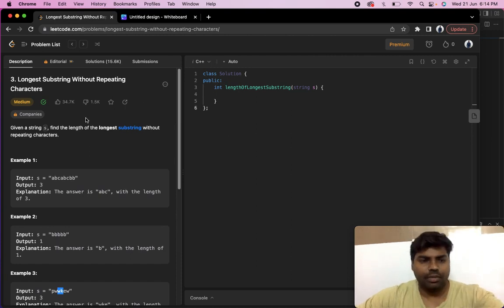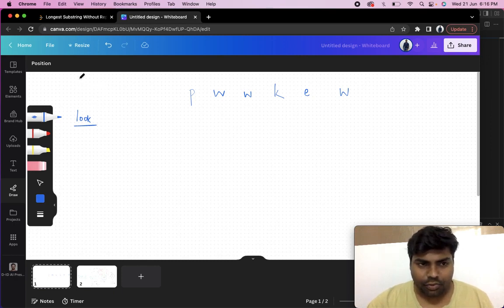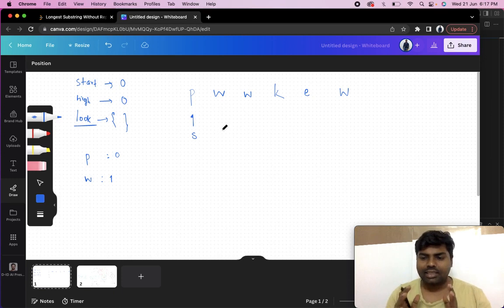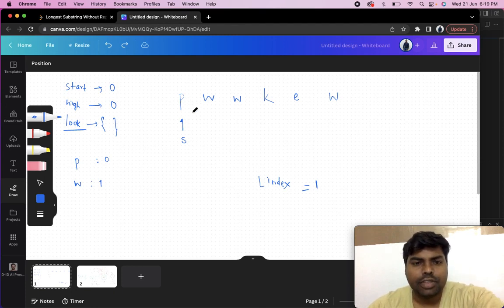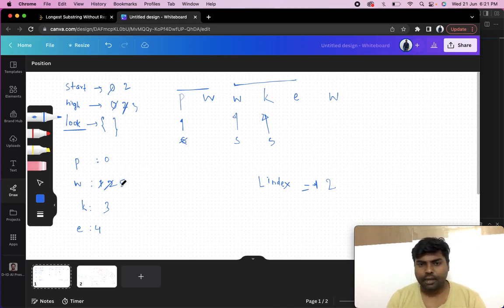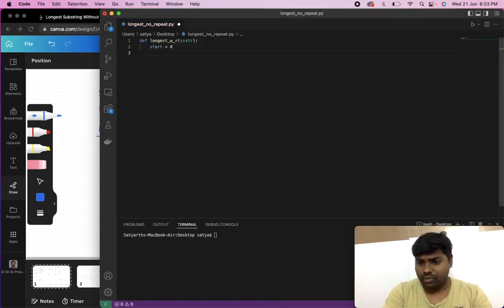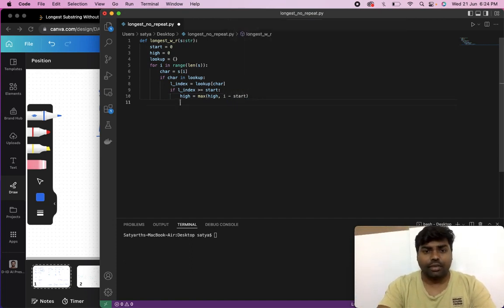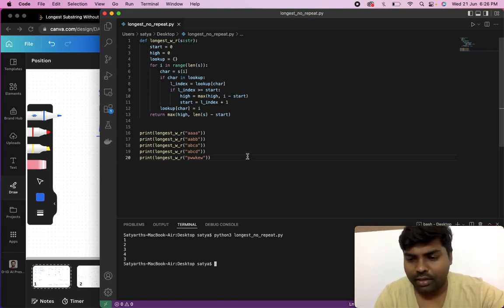Longest Substring Without Repeating Characters Leetcode 3 English